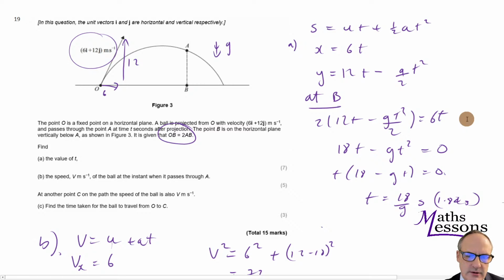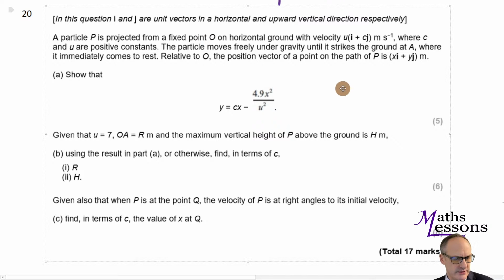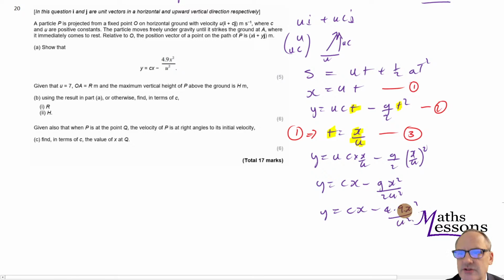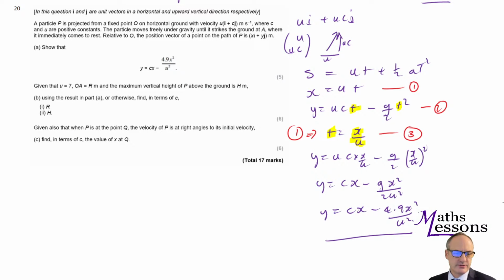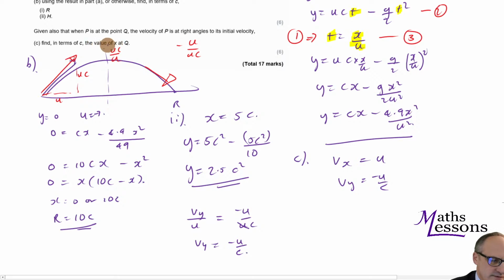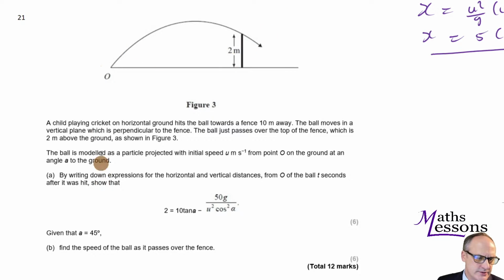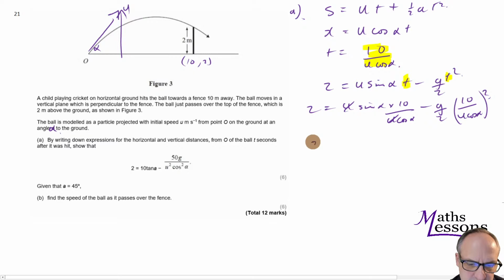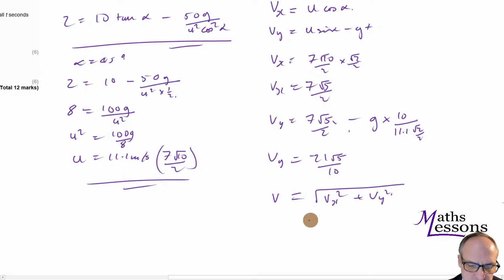A level Revision: Mechanics Projectiles